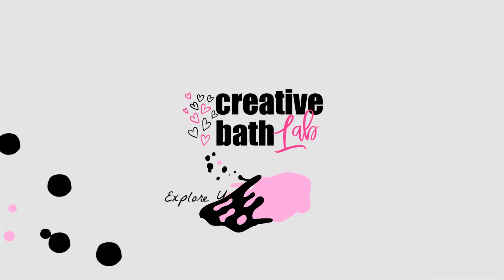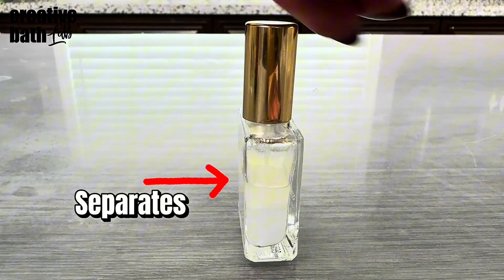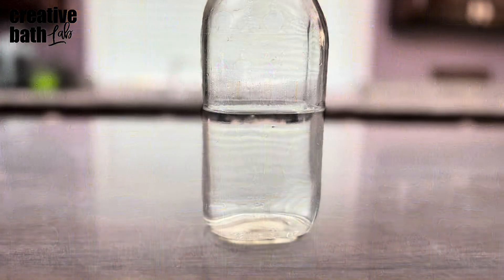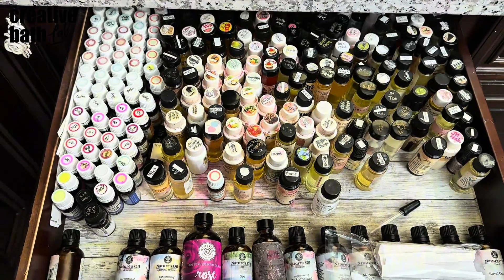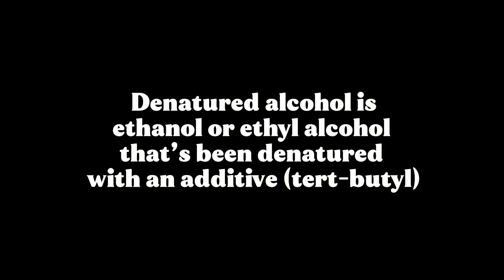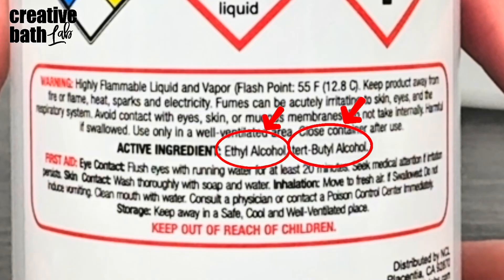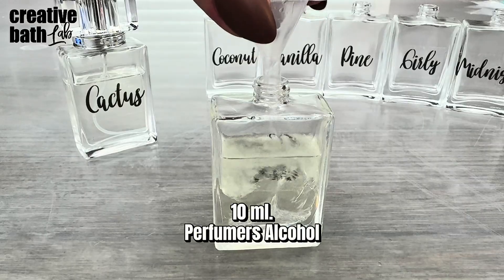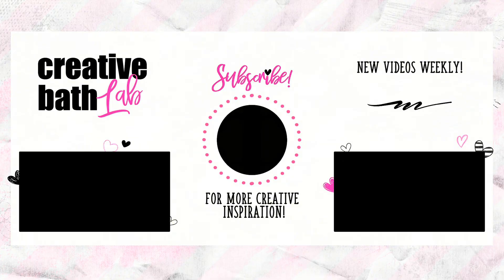The Best Room Spray Recipe EVER!!! Make Professional Room Spray!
The Best Room Spray Recipe EVER!  Get Professional Results NOW!  Today I'm giving you the best room spray recipe EVER!!!

There are 3 main components in a room spray; scent, solvents, & fixatives.
SCENT: Use essential oils, fragrance oils, or blended oils. I prefer fragrance oils because they have the strongest scent throw & their scent lasts a lot longer. NOTE: Not all natural nor synthetic fragrances are created equal, which is why you should only buy from reliable & reputable sources.  I recommend using a strong scent as they work better at scenting a room.

SOLVENTS
A solvent is the base that dilutes fragrance so it can be sprayed. As it evaporates, it disperses scent into the air.  Without the solvent, the FO would be sticky, it would land on surfaces as oily spots, it wouldn’t spread in the air, & the scent wouldn’t disperse. The Best Solvent is TSDA SD-40B (denatured by tert-butyl alcohol). Denatured Alcohol is ethanol or ethyl alcohol that has an additive (which is the denaturant) to make it unsuitable for consumption = no beverage taxes = cheaper.
SD, SDA, & TSDA - all stand for specifically or specially denatured alcohol.
40-B: is a type of formula created specifically for cosmetics and perfumes. It is ethanol denatured by tert-butyl alcohol (which is the gold standard when it comes to make perfumery).
PROOFS: 200-proof ethanol is best, but 99.5% performs identically at a better price point.  90 proof is even cheaper but it's not recommended as this is where problems start to arise.
As long as it's SD-40B (ethanol denatured with tert-butyl alcohol) and at least 99.5% proof - you're good! Always use cosmetic or food grade denatured alcohol.  Never use a non-ethanol alcohol, especially not methanol.

FIXATIVES
Fixatives are optional, especially when using perfumers alcohol, but they do improve quality, longevity and stability. They help scent travel further and fill rooms more effectively, they slow down evaporation & make fragrance last 2-3x longer.  I recommend dipropylene glycol and benzyl benzoate.

RECIPE: 15 milliliters fragrance oil + 10 milliliters perfumer's alcohol. If f adding fixatives, + 1.5 milliliters dipropylene glycol + .5 milliliters benzyl benzoate.  Fixatives aren't necessary - but I did get better results.  Mix ingredients & allow them to marry (or cure) for 48 hours for best results.

PACKAGING
I bought the bottles featured in video for this project, and they work fine, but some other bottles that work better (& spray larger quantities of liquid) are fine misters or even regular spray bottles [both linked below].

***PROJECT ITEMS HERE***
CBL SHOP
Perfume Spray Bottles
Perfumer’s Alcohol
Ethyl Alcohol 99.5% Denatured 40-B 200
Dipropylene Glycol
Benzyl Benzoate
Fine Mist Spray Bottles
Amber Glass Spray Bottles

00:00 Introduction
01:36 Misinformation
03:24 3 Components of Room Spray
03:34 Scent
04:00 Solvents
05:58 Fixatives
06:51 Recipe
07:38 Results